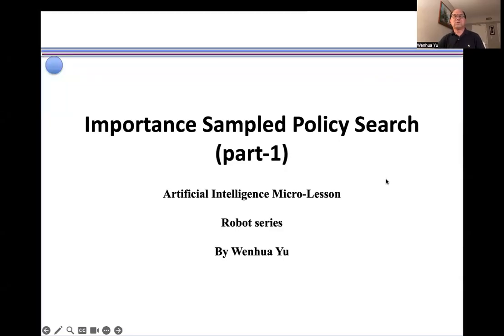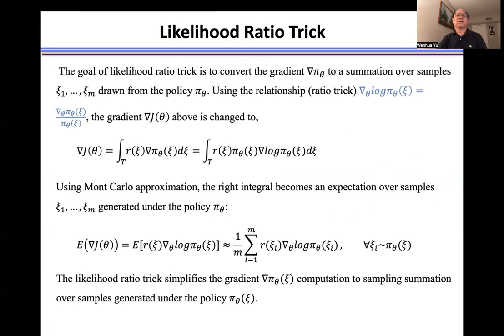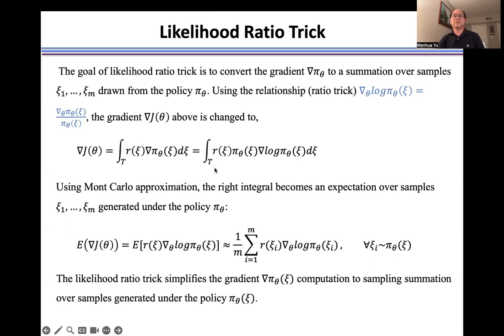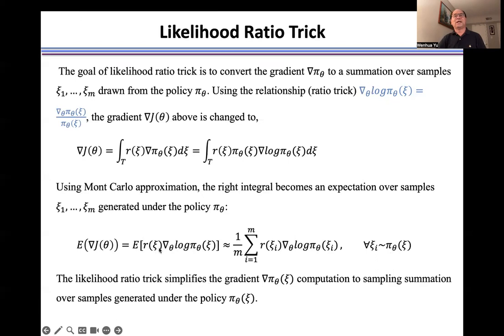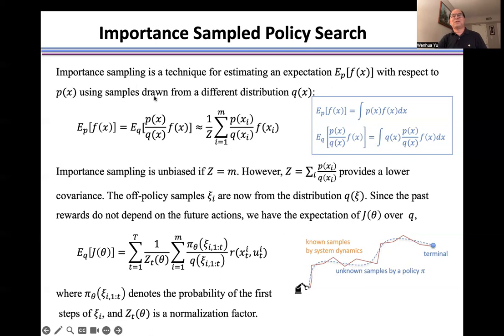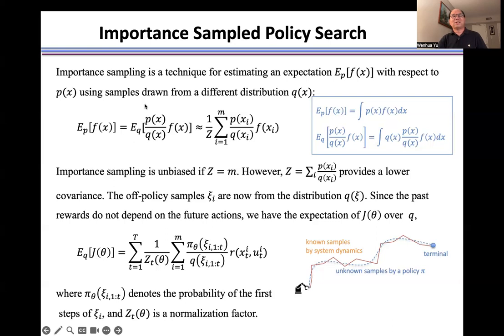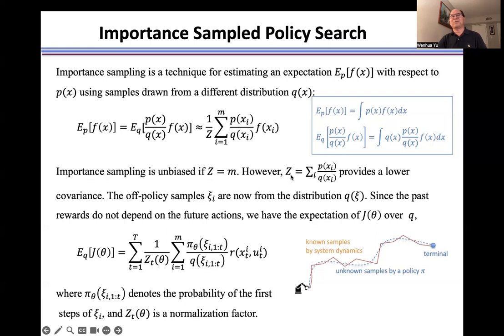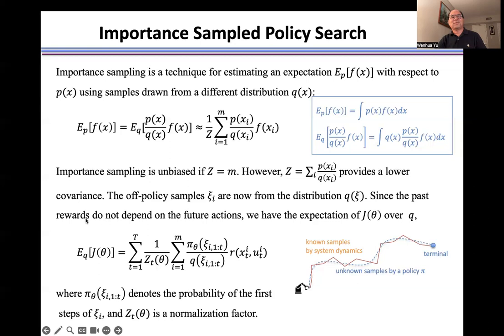Importance sampling for policy search --- part 1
Policy gradient method, Likelihood ratio trick, importance sampling, robot